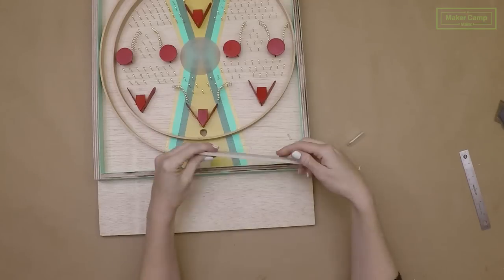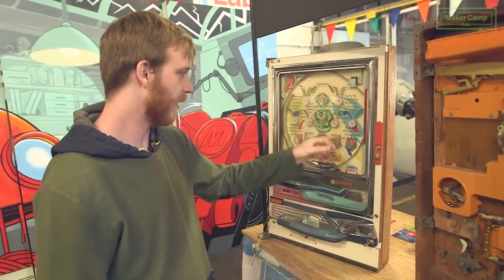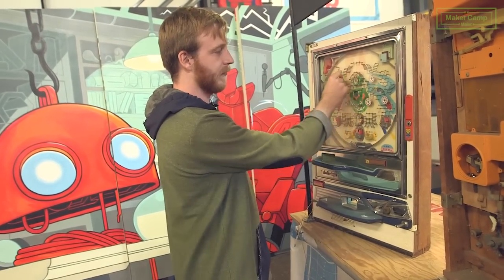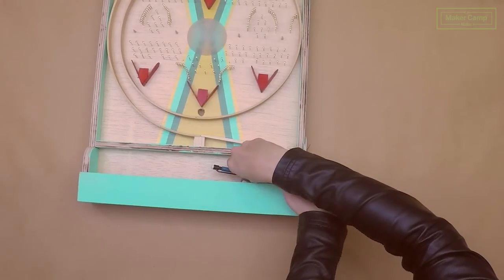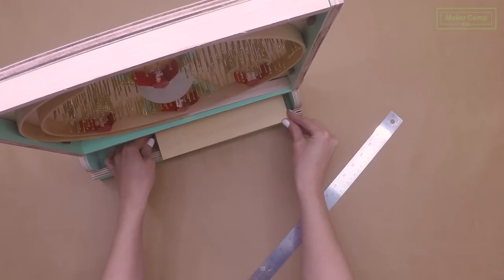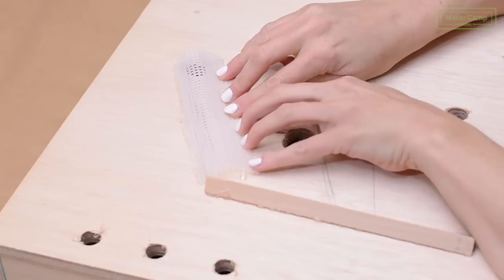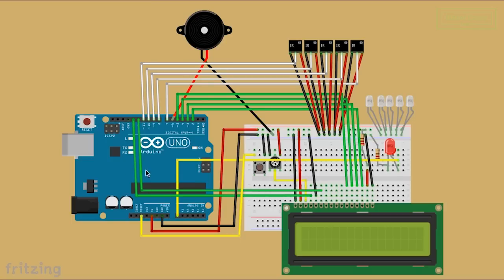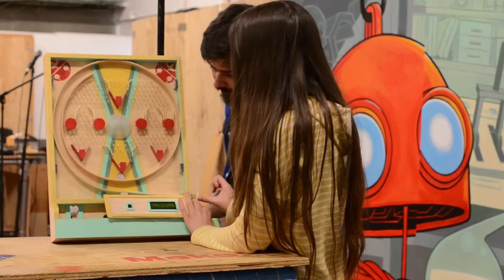How to Make: Pachinko Machine Pt. 2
Hi Campers!

Last week's video was all about the construction and basic mechanics of the board. This week, we'll finish up a few construction tasks, then we'll start adding fun interactive elements. To Maker Camp-ify this project we'll literally add some bells and whistles, or at least some buzzers and lights! We'll also add some sensors, and an LCD display that will show your scores. All of this will be programmed with an Arduino Uno, and we'll share the circuit schematic and sketch with you. You can use what we provide, but we'd also love to see other pachinko or pinball style games you can come up with, especially if you use other boards like a MaKey MaKey or Raspberry Pi! Before we finish our build, we'll have a special visit with Matt Kelly who works in the Maker Media Lab. We'll go behind the scenes to see how he is restoring two beautiful, vintage Pachinko Machines.

For the supplies list, step-by-step project build PDF, Arduino sketch, and circuit diagram, please visit makercamp.com